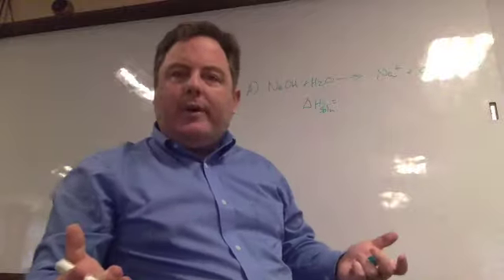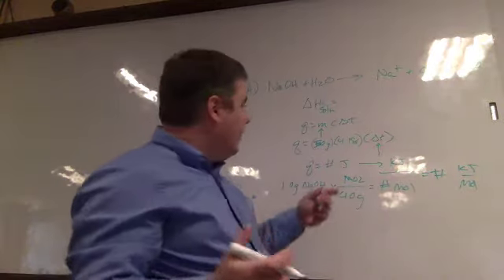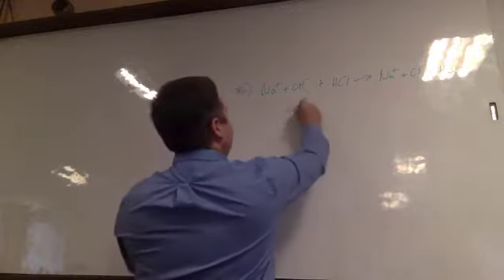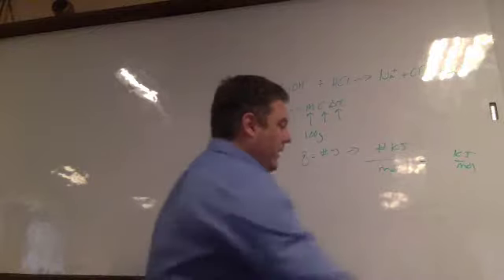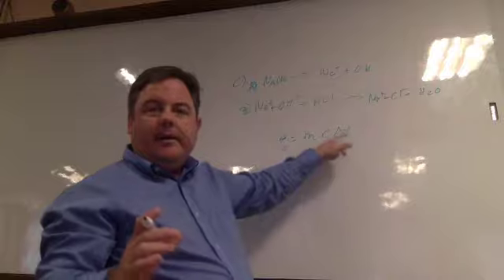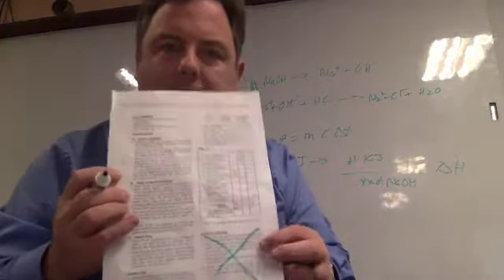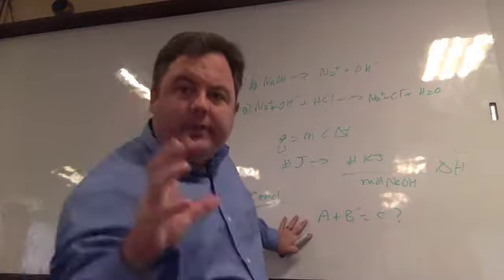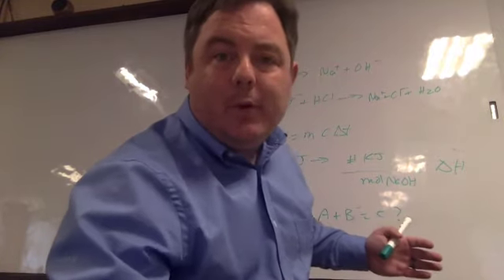NaOH HCl lab